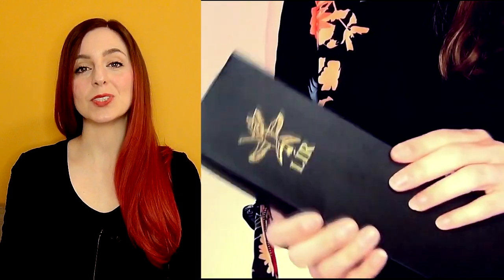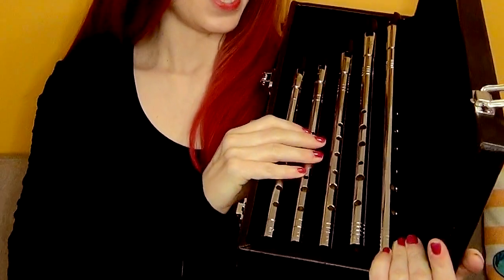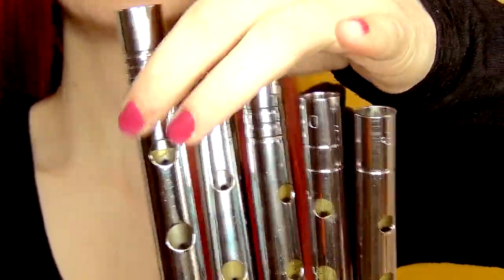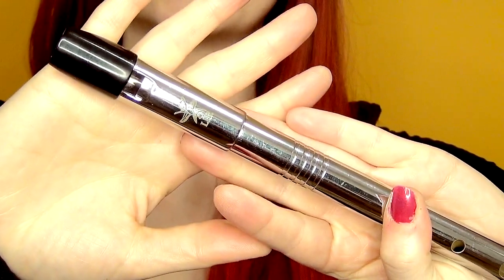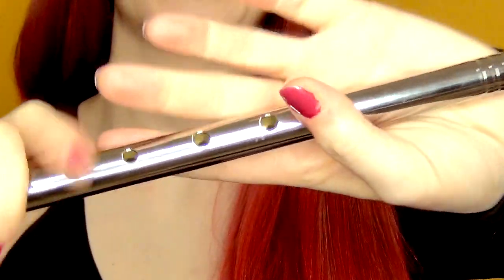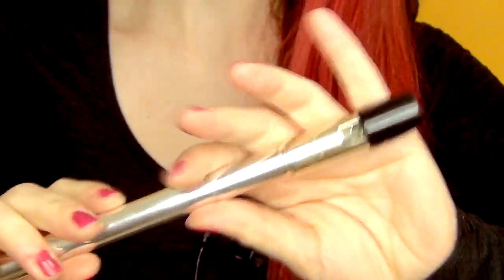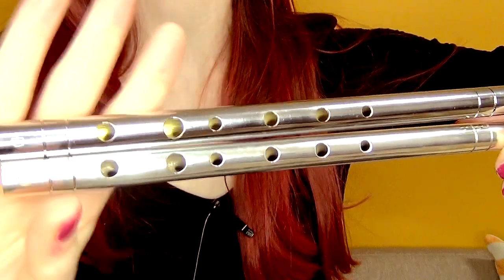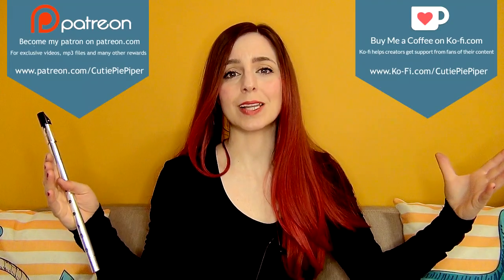Lír High Whistle Set, Whistle Case and Silver Plated D Whistle Review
Lír Whistles are back and better than ever! In this video I show off their full high whistle set, their new hard cases and even their brand new silver plated design! I hope you like it.

00:00 - Intro
00:46 - Packaging and Protection
01:08 - The Whistle Set Case
02:40 - Close Up Whistle Details
04:25 - Sound Samples Eb - A
05:48 - Silver Plated Whistle
07:21 - Chrome/ Silver Comparison
09:15 - Discount Code, Final Thoughts, Links